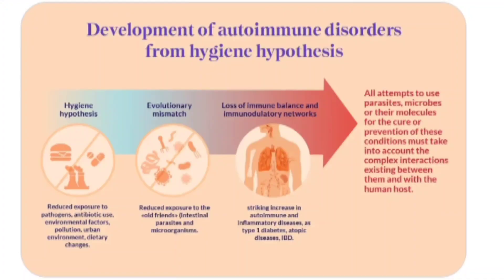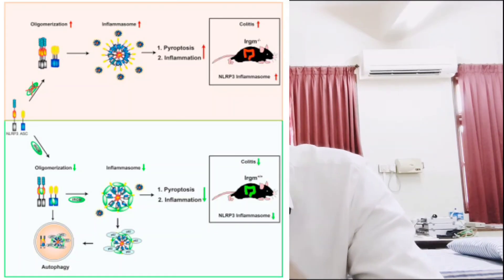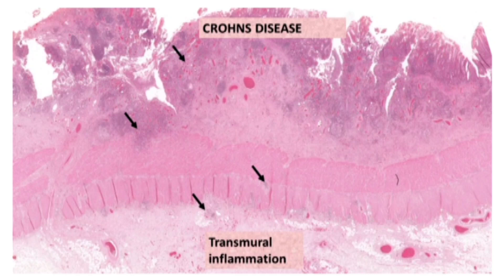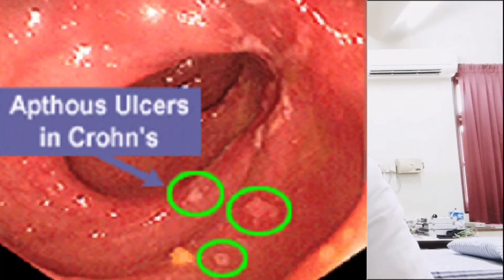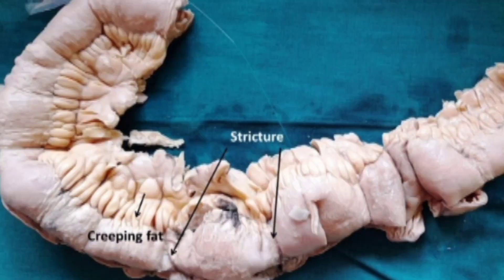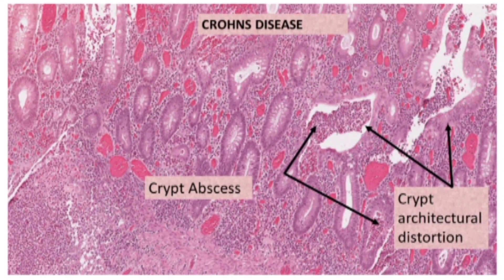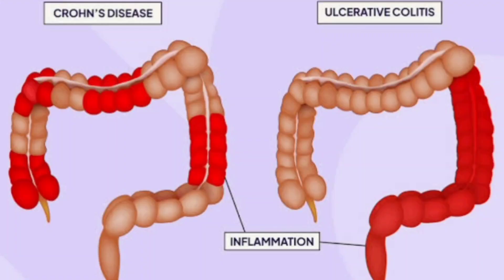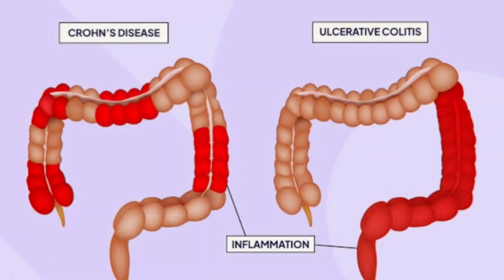World IBD Day | May 19 | Understanding Inflammatory Bowel Disease